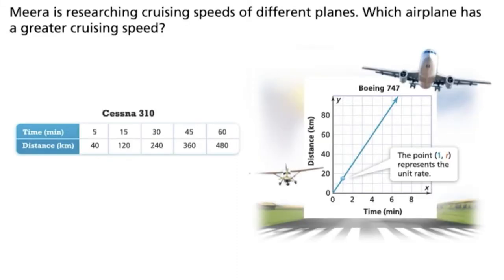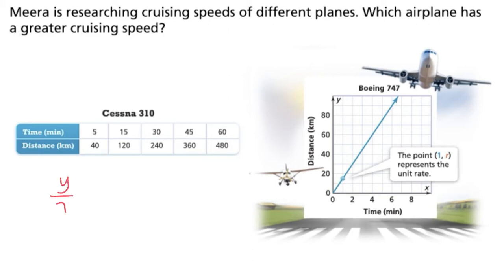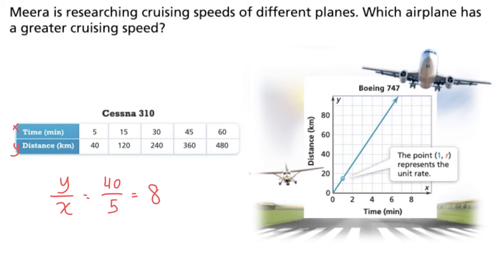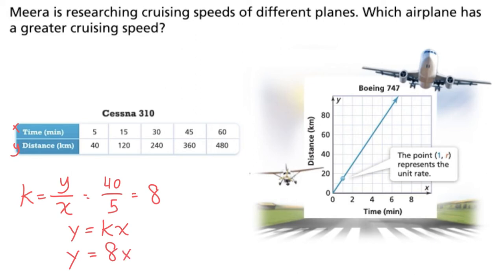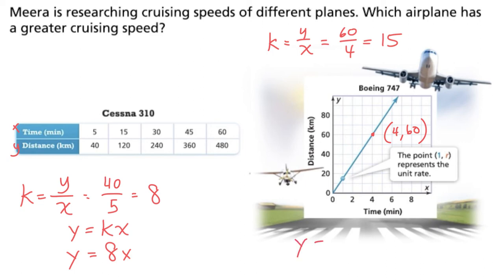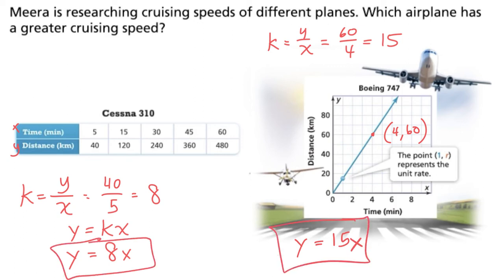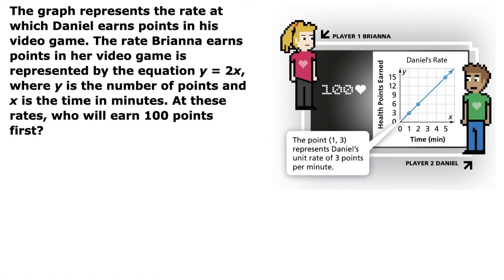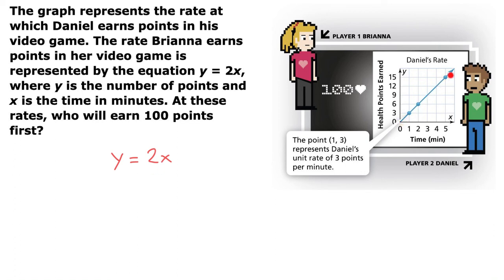7-5 Compare Proportional Relationships.mp4